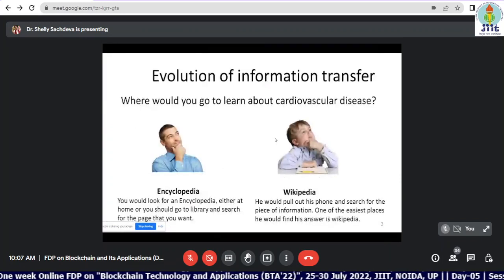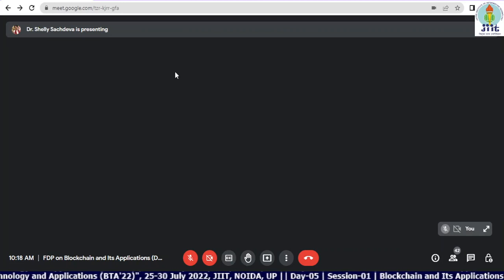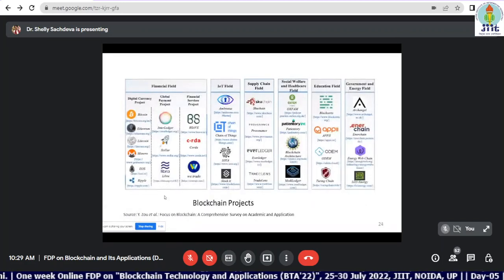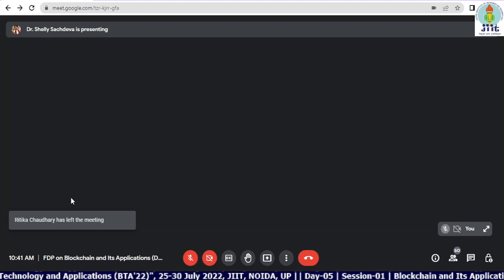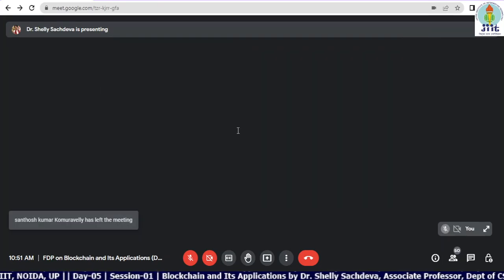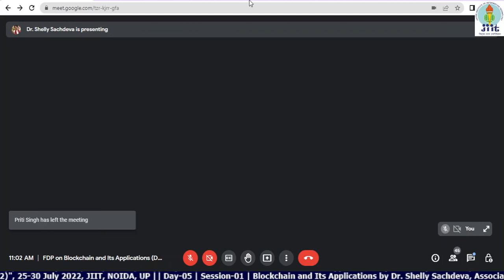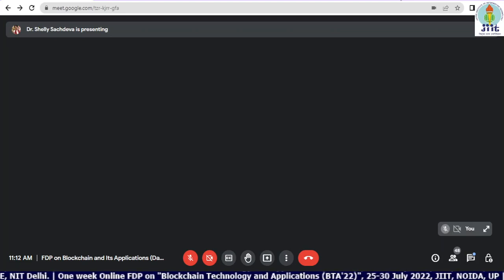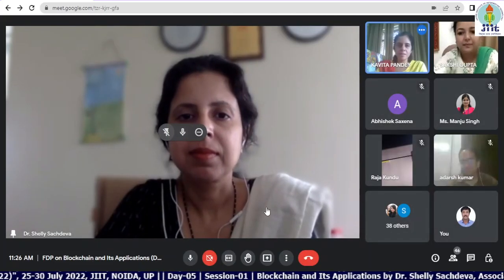Day 05 | Session 01 | Blockchain and Its Applications by Dr. Shelly Sachdeva, NIT Delhi.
Blockchain and Its Applications
by Dr. Shelly Sachdeva, Associate Professor,
Dept of CSE, NIT Delhi.